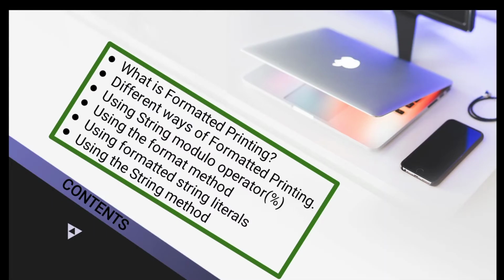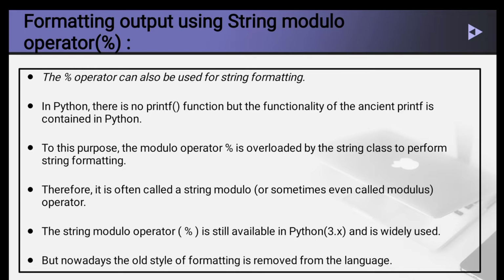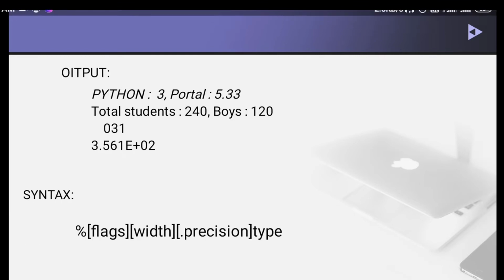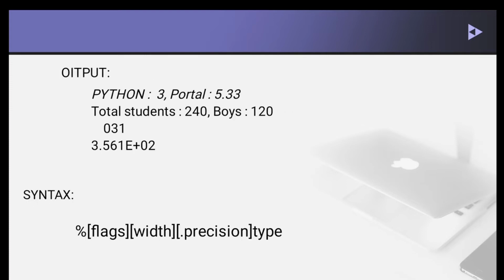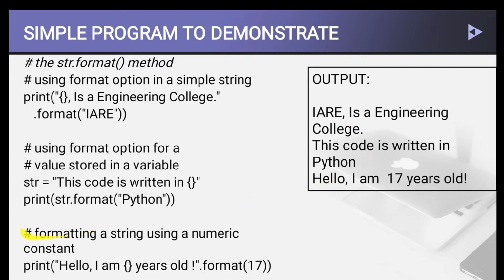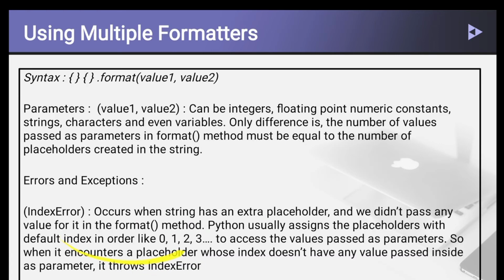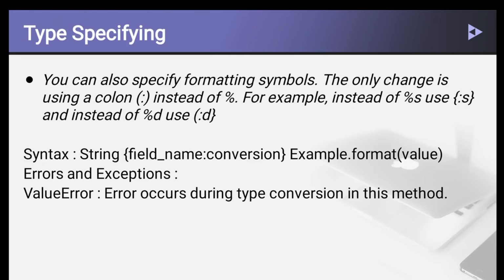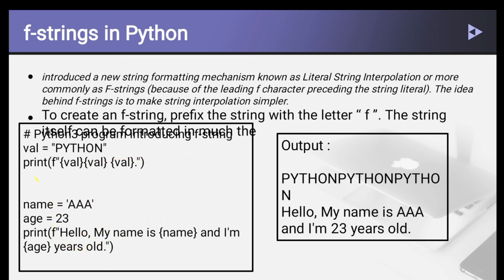python concept video//21951A0527//cse//Sem-1